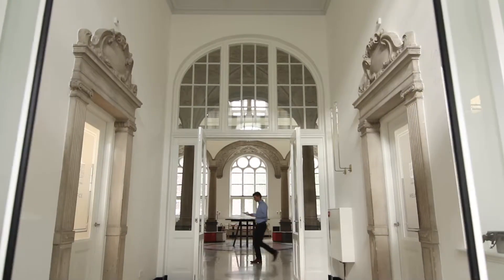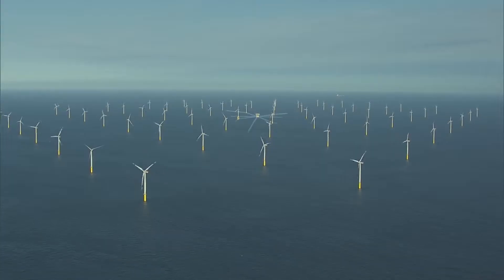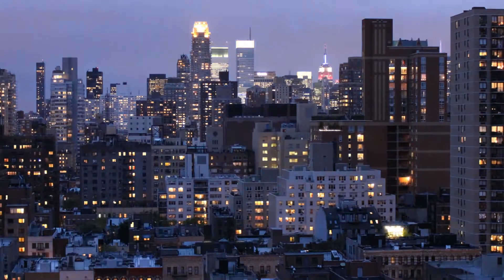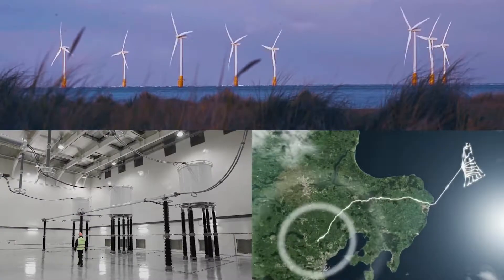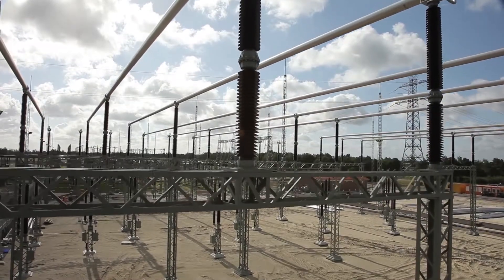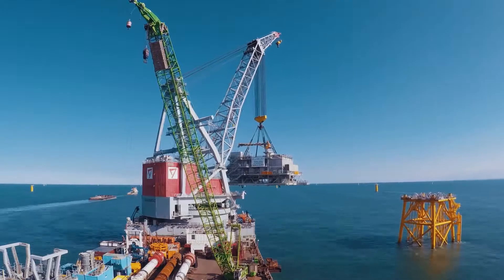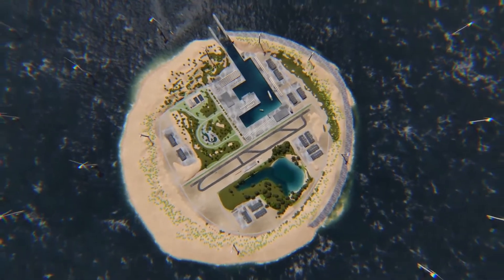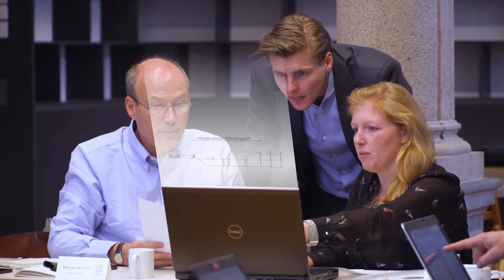Course: Offshore power networks (trailer)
This two-day course provides an overview of both the onshore transmission network as well as offshore power networks and components.